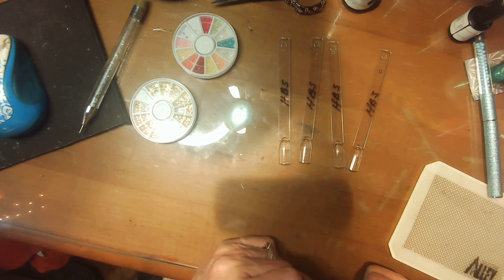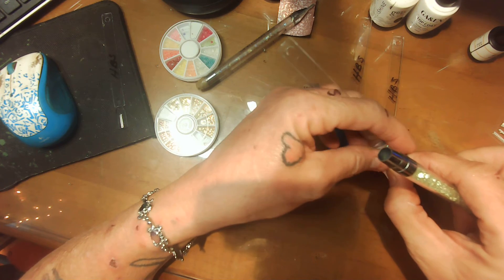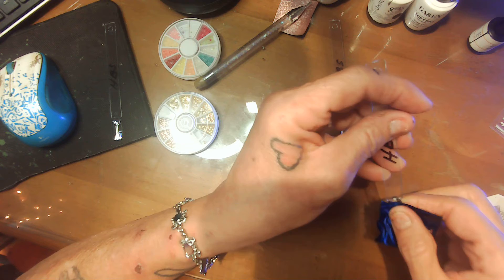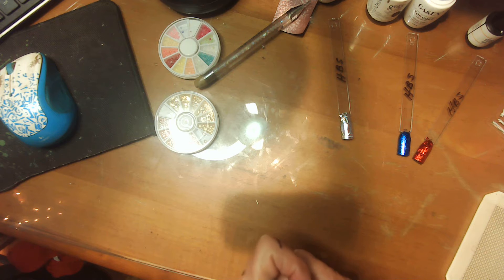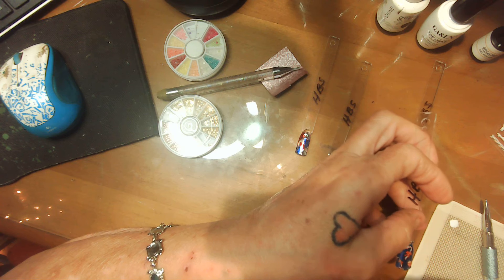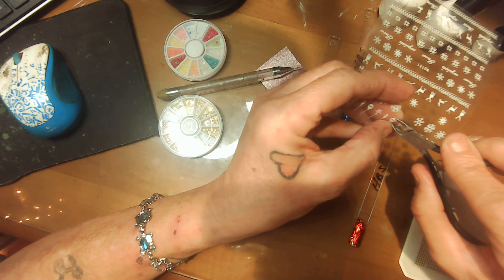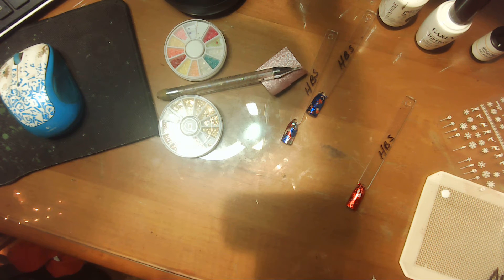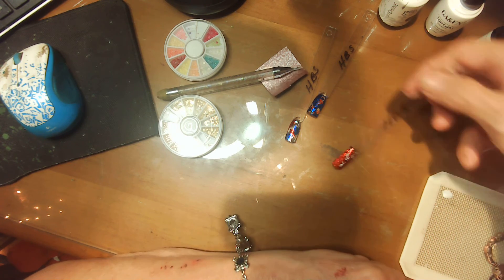HillBilly SIS Christmas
IG # HillBillYNails
FB  Lesley logan
MVP code   HillBilly15
IG#HillBillyNails  FB/ Lesley Logan

must see
Jammylita'sNails she's great

           Ambassador for eboneeplushcreations
                   Her new store this is Ebonee nails

code Hillbilly15

For t shrits and nail stuff

This will help my channel

nails
makeup